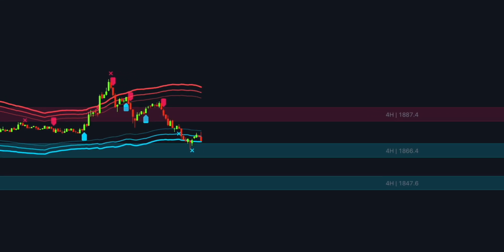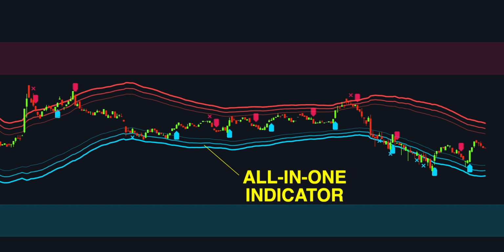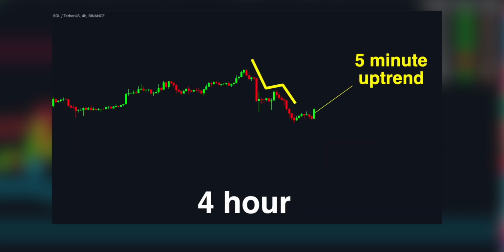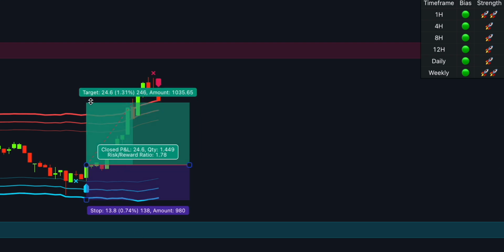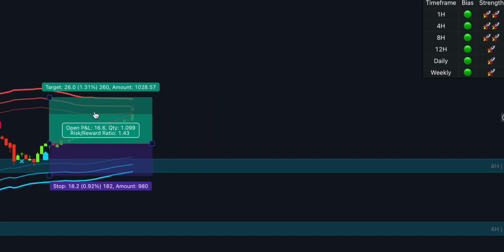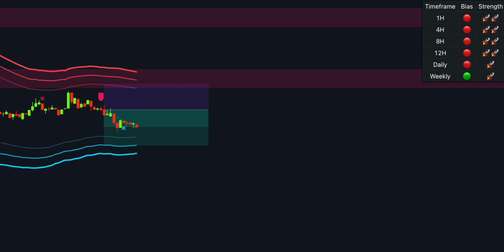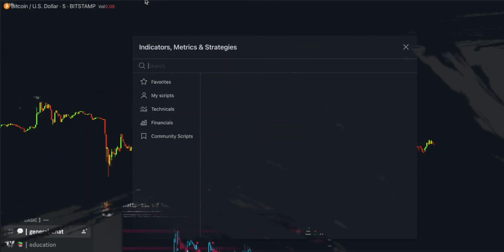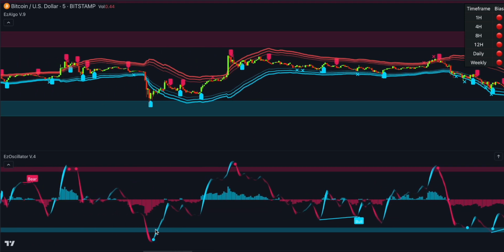84% Win Rate TradingView Indicator for Day Trading ( FULL TUTORIAL )